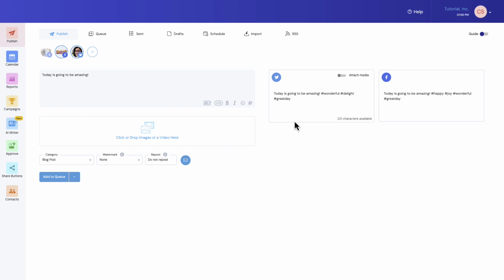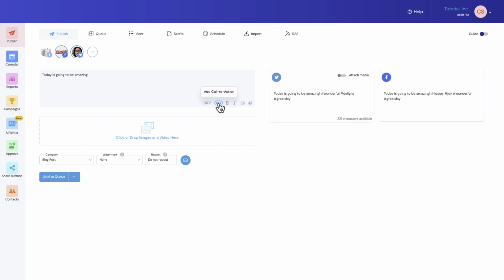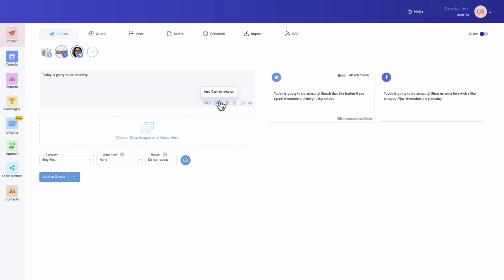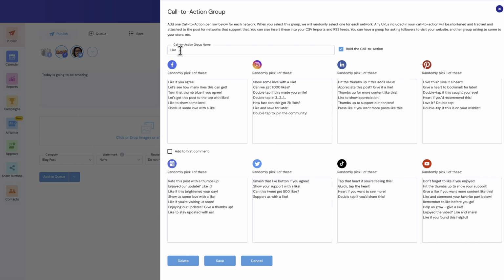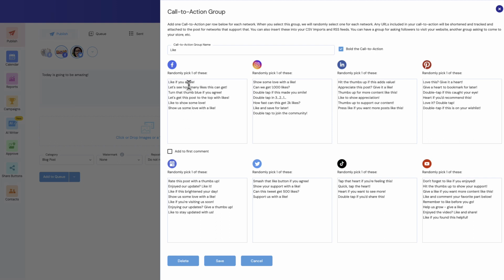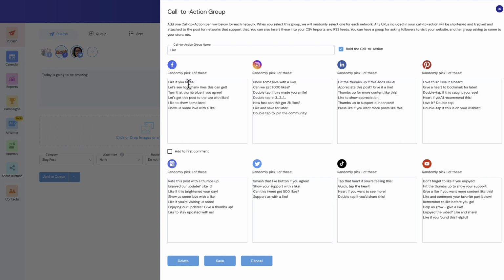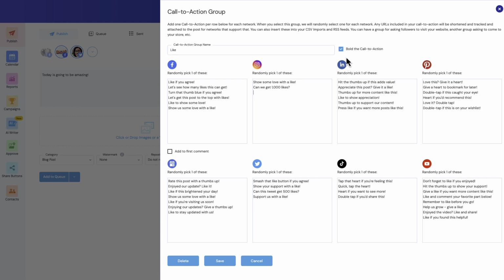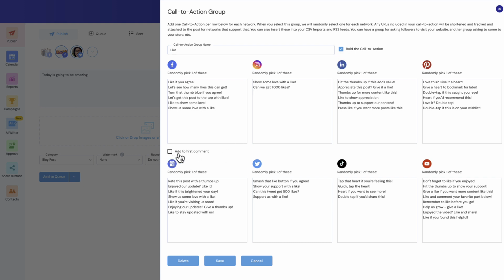How to add a Call-to-Action to your posts